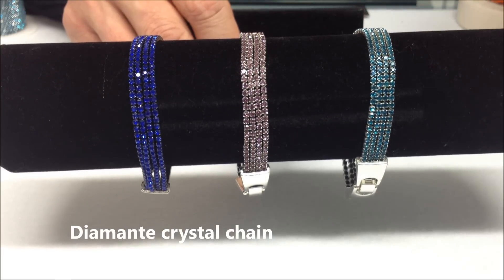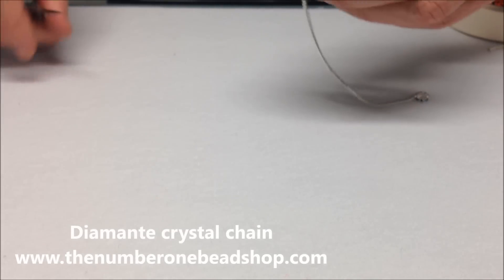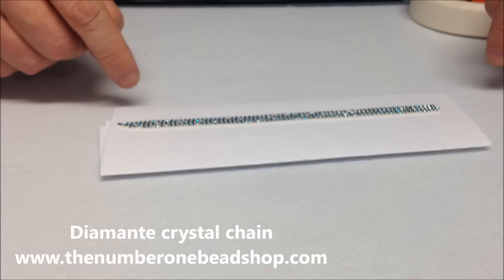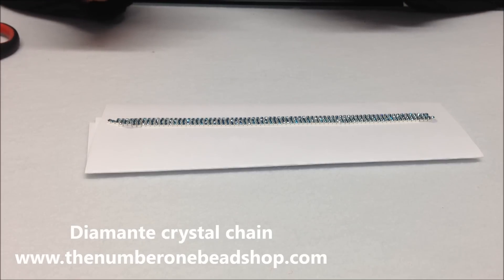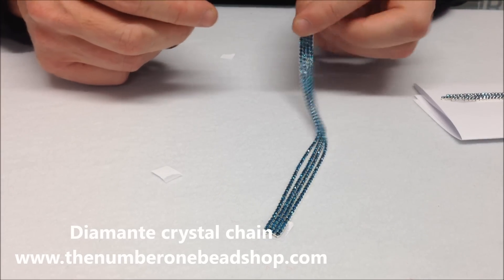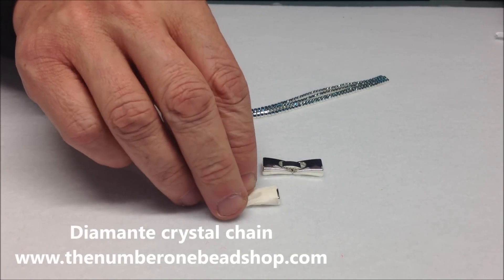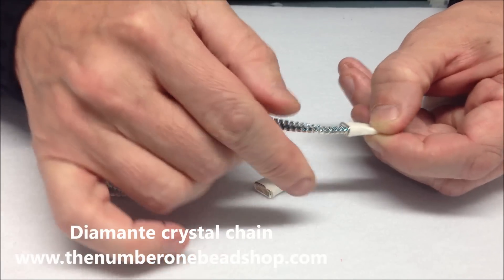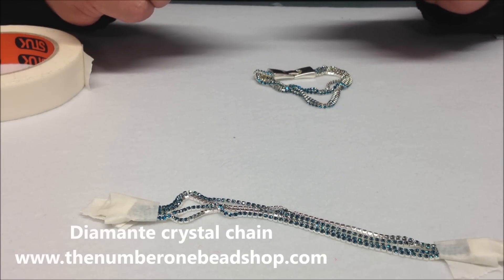diamante crystal bracelet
Learn how to make this fabulous bracelet.

Materials needed are:
E6000 Glue
Silver plated clasp
rhinestone - diamante silver chain